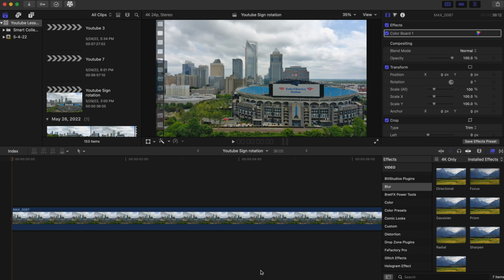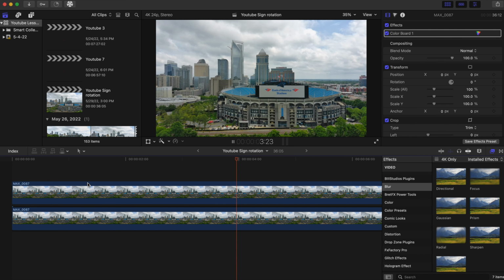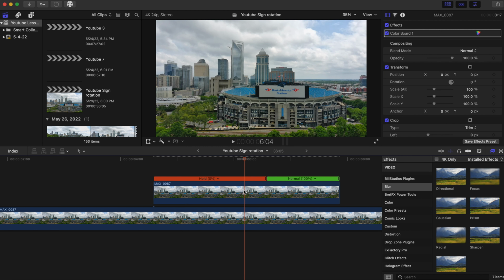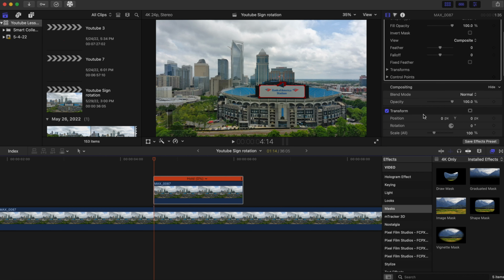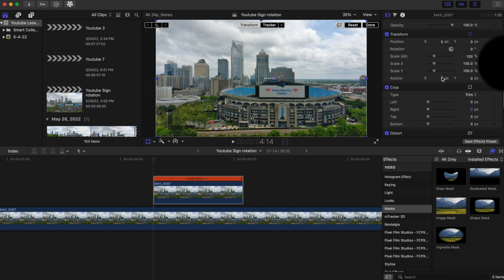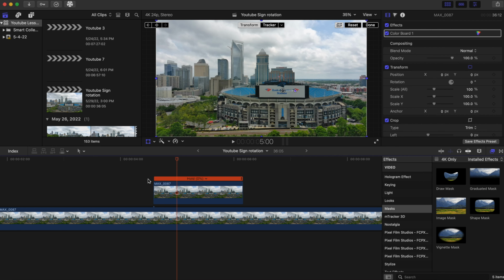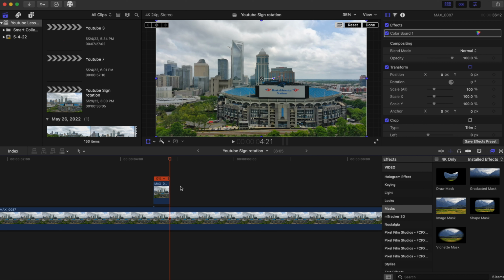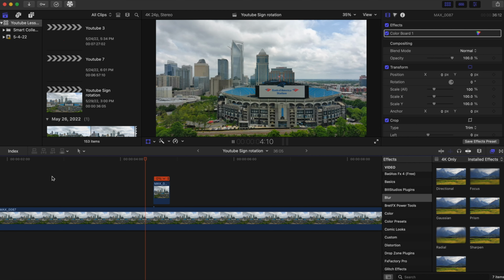Final Cut Pro SIGN ROTATION EFFECT 2022!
Final Cut Pro Sign Effect!

Here is a B3Studios tutorial to enhance your creativity with your post production!